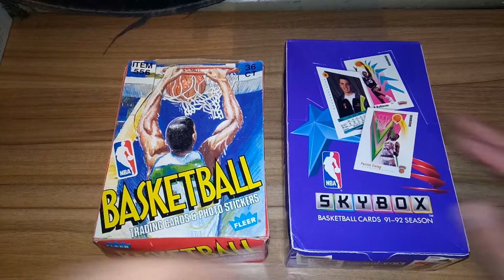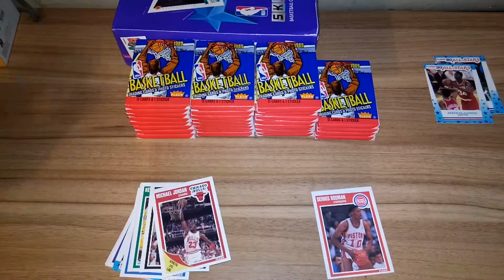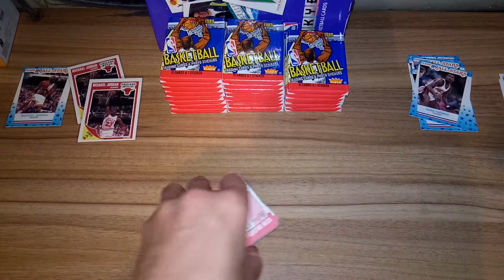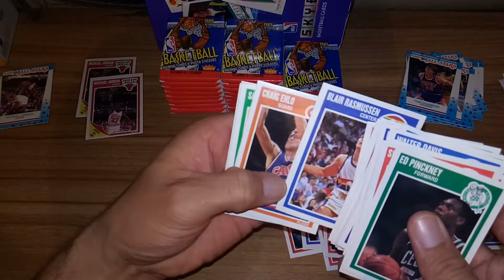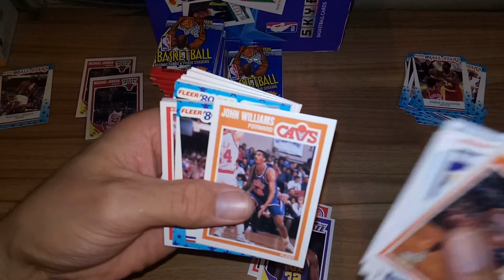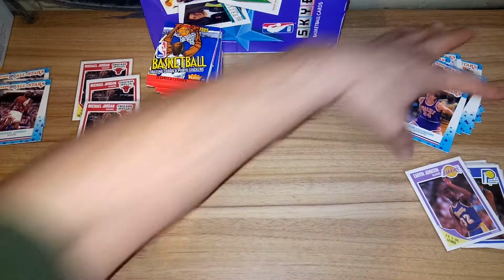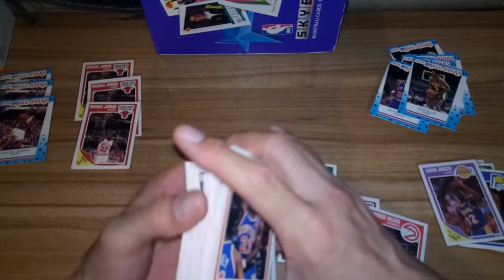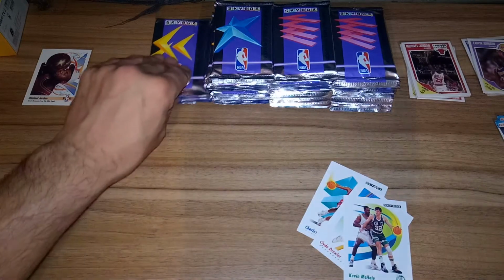Vintage basketball box challenge 89-90 FLEER Vs 91-92 SKYBOX pt1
In today's video I will be comparing two different basketball products, 89-90 fleer and 91-92 skybox on quality and quantity of Jordan and other hof cards, now skybox won the last challenge on both areas and now come up against fleer 88-90 and see if it can hold its own against a potentially huge product in value... enjoy